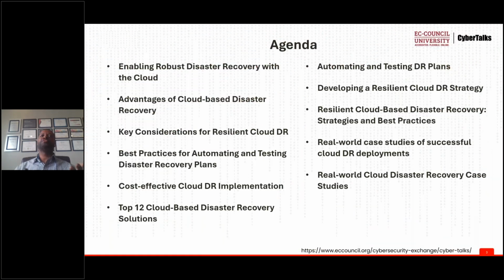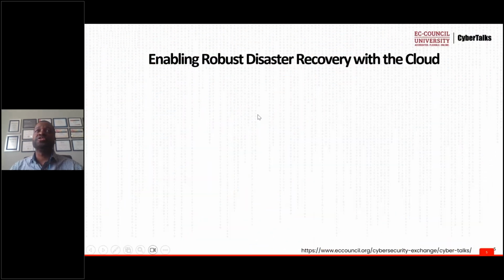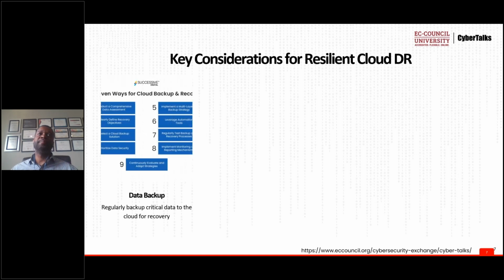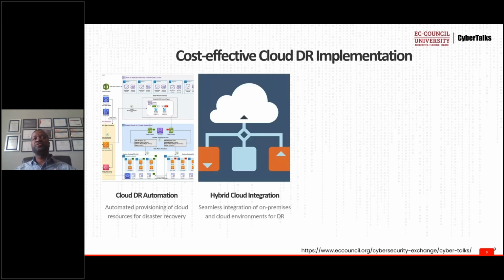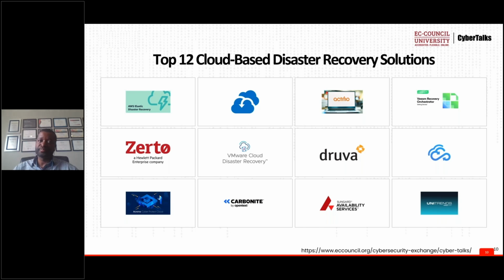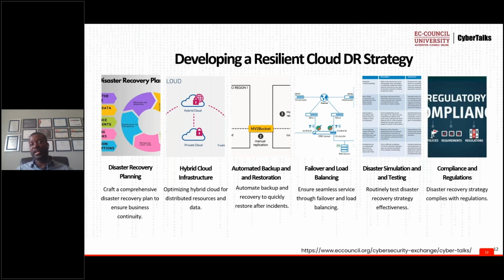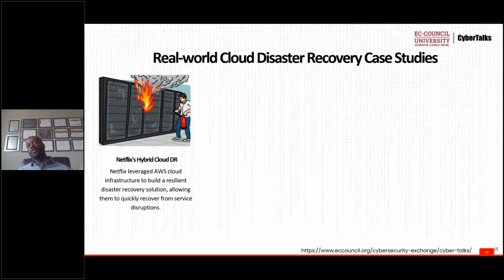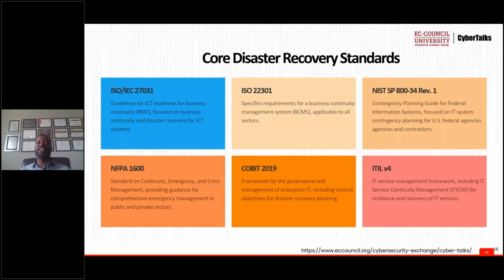Cloud-Based Disaster Recovery: Latest Technologies & Strategies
Today, in a digitally driven business world, the risk of network and operational failure due to sophisticated cyberattacks or natural disasters continues to challenge business continuity efforts across industries. Organizations can no longer rely solely on traditional, on-premises disaster recovery (DR) infrastructures that are costly and lack the agility required in modern environments. Addressing these challenges with tactful strategies, cyber security expert Bennie L. Cleveland Jr, in his insightful webinar, explores how cloud-based disaster recovery (Cloud DR) has emerged as a scalable, efficient, and cost-effective solution for ensuring operational resilience.

Drawing from over 20 years of experience in cyber incident management and enterprise security, Bennie shares proven strategies, technologies, and real-world examples of how organizations are successfully adopting cloud solutions to strengthen their disaster recovery posture. Whether you are a cyber security professional, IT leader, or business continuity planner, this session offers valuable insights to help you enhance your organization’s resilience against disruptions.

0:00 Webinar Topic Slide
0:05 Introduction of Keynote Speaker
1:28 Speaker's Presentation
29:48 Engaging Q&A Session
45:23 Thank You Message